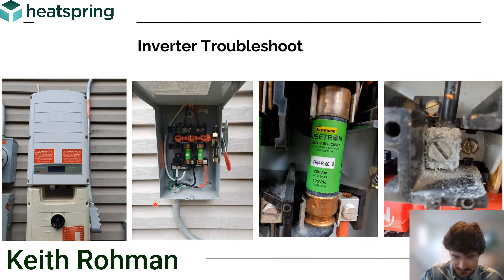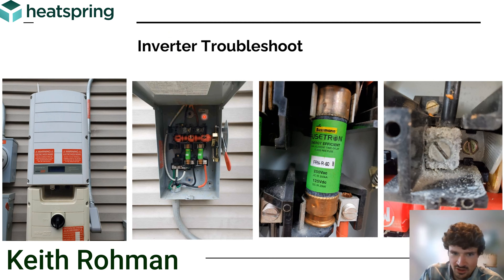Troubleshooting a String Inverter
Functioning inverters are absolutely key to a successfully operating residential solar system. In the event there’s an issue with the string inverter onsite, the system downtime means the homeowner can’t use any of their own solar energy during that period. Getting your customer’s string inverter operational again as quickly as possible minizines their losses and ensures they are benefiting from the system’s production as much as possible.

In this excerpt from Residential Field Operations and Maintenance ), HeatSpring instructor Keith Rohman walks students through his process troubleshooting an inverter that appears completely dead when he arrives on site. By following a systematic process, he discovers that the issue lies outside of the inverter, and instead a fuse is blown in the AC disconnect.

Here’s a video excerpt of Keith’s troubleshooting. Want to see the whole process? Consider enrolling in Residential Field Operations & Maintenance ) to follow along with Keith as he finishes fixing this challenge and many more residential solar site issues.